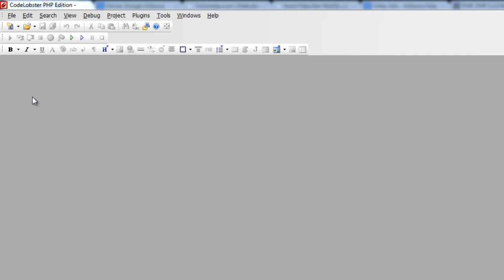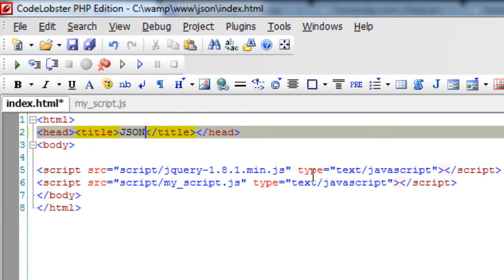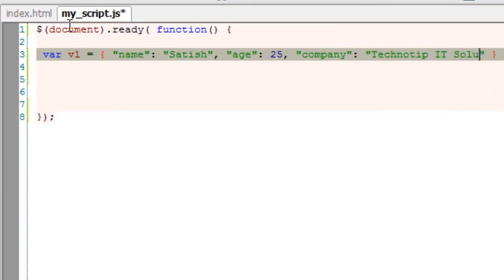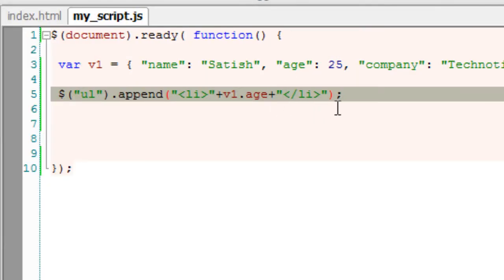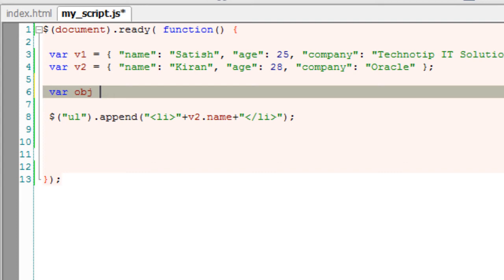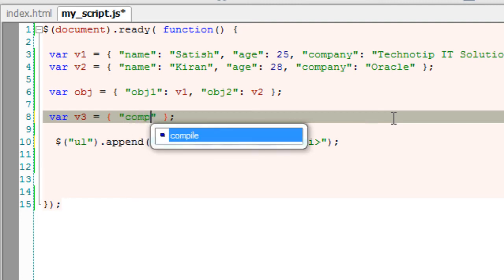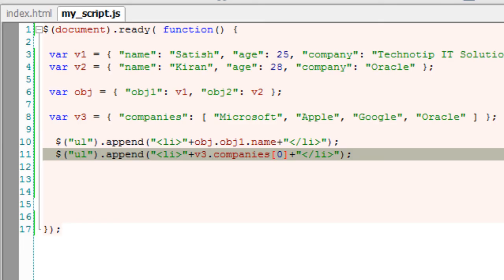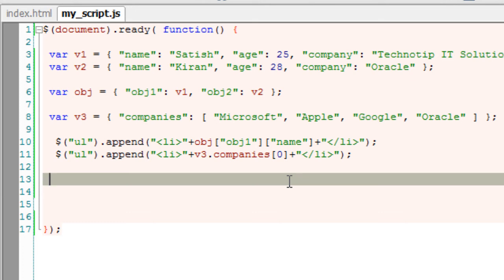Objects, Arrays: JSON Using jQuery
Video tutorial illustrates the basics of JSON: Create Object, Arrays, Access Elements, Modify/Update the value etc.